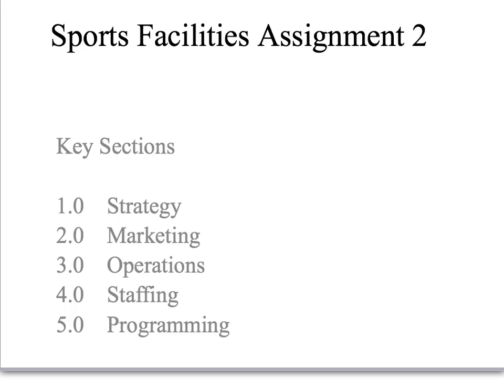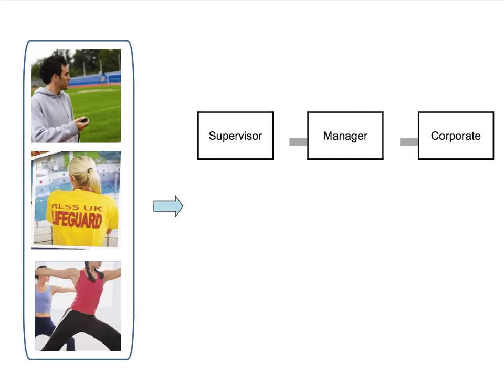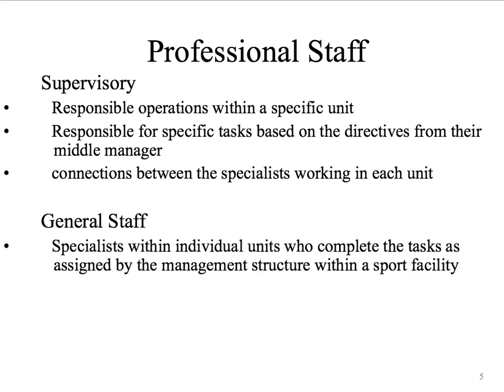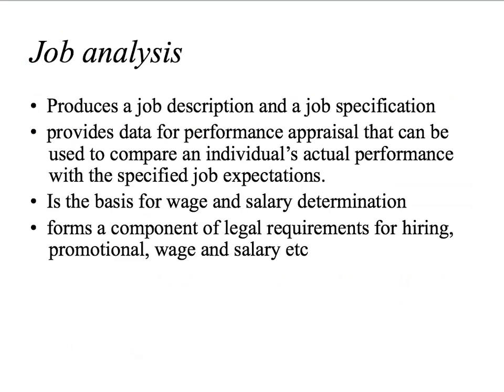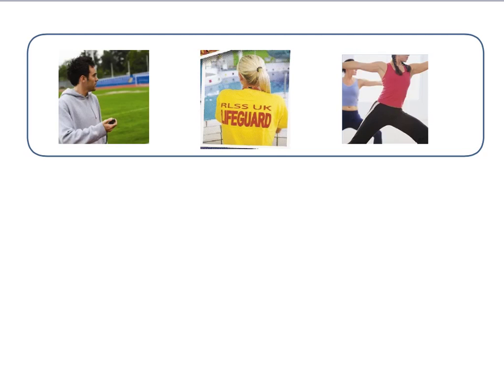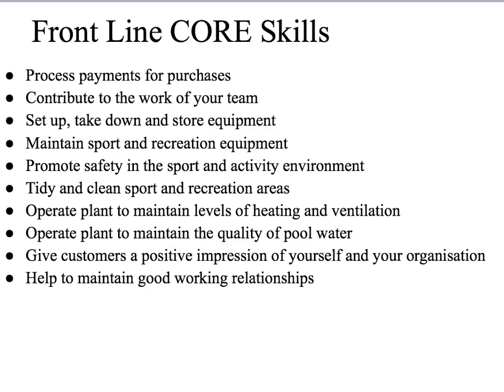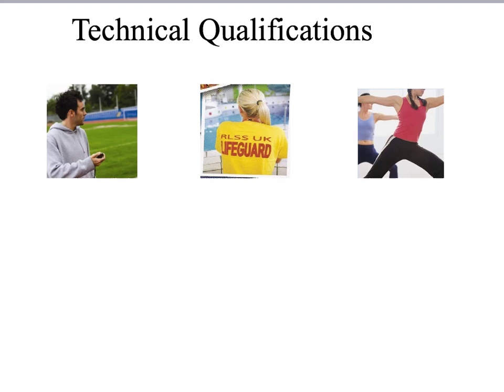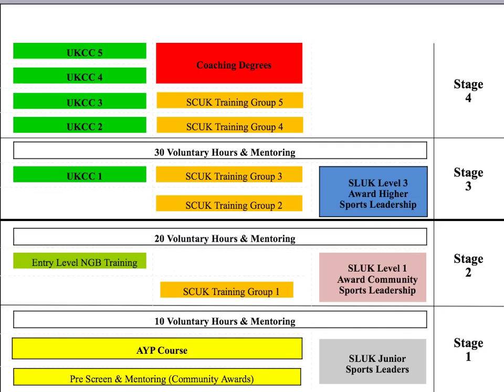Sports facilities 2 - staff